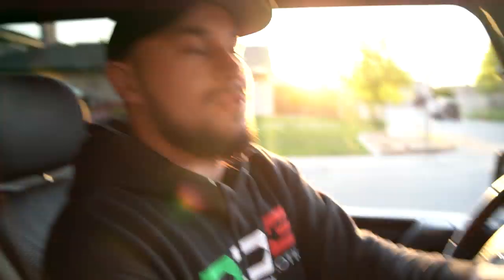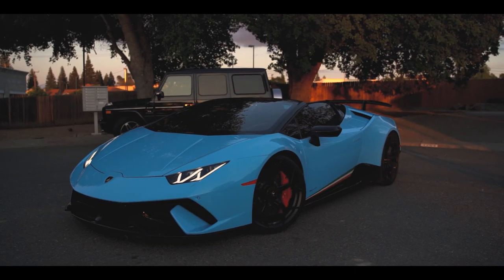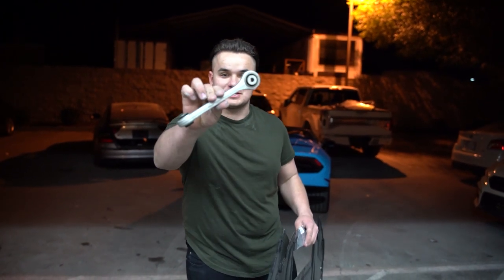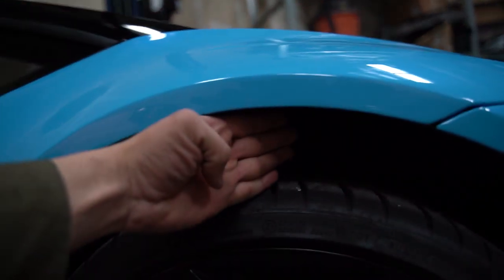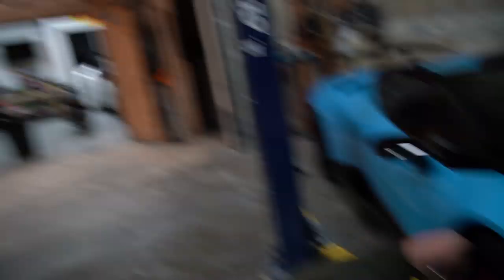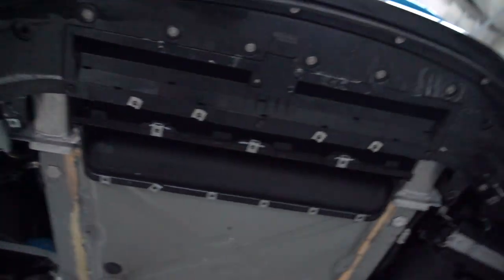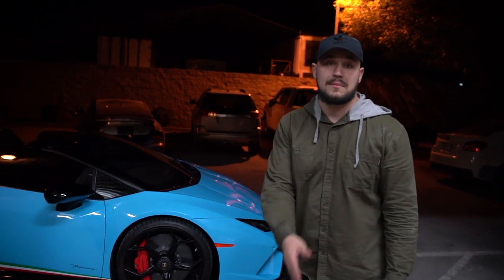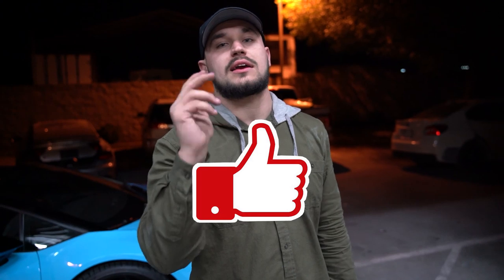Why our Lamborghini Huracan Performante is back in the shop!!!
Welcome back to yet another video guys! In todays video we are finally finishing up the last little things on the Lamborghini! We finally got the correct link and under shield.